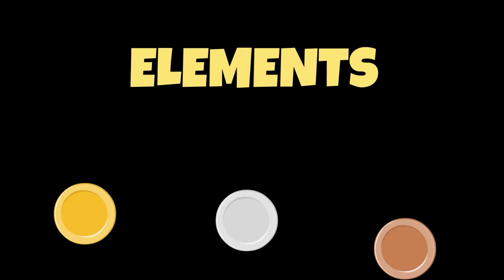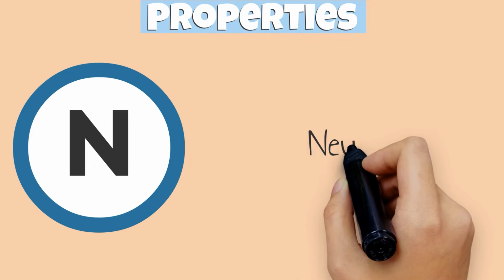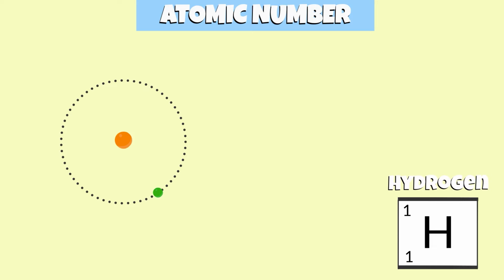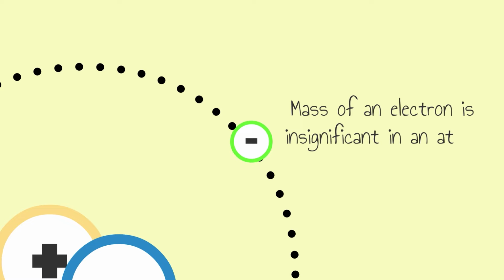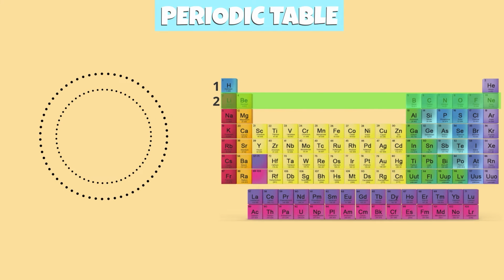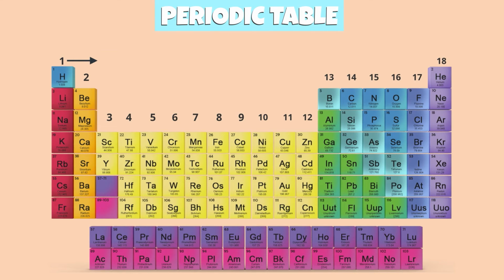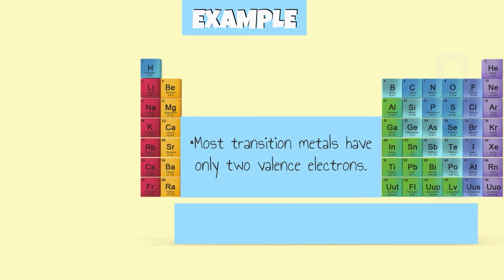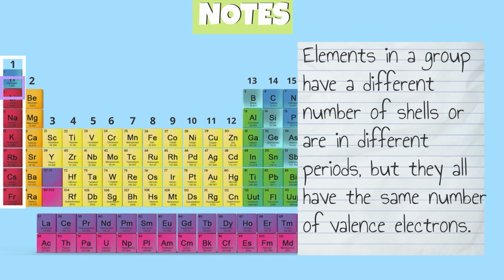Periodic Table of Elements | Groups, Periods, Chemistry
📘 Continue learning with STEAMspirations curriculum and request a free sample lesson:
In this video, you will learn about the periodic table in chemistry. You will learn how to read a periodic table, and how elements are arranged into groups, periods, and by atomic mass and atomic number.

Interested in incorporating STEAM education at your School or Home? Join the growing community of STEAM education enthusiasts that are changing the world!

Join a blog for educators on STEAM education and what is trending in the classroom

We are part of the Allied State Cooperative and awarded vendors in the state of Texas. We would like to partner with any school district or school that is interested in increasing scores on standardized tests and growing as a STEM school.